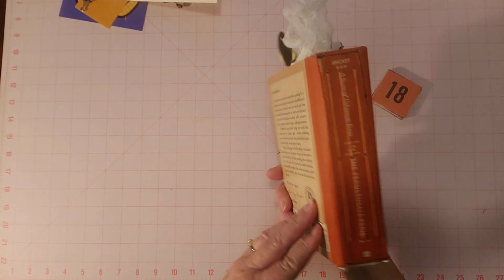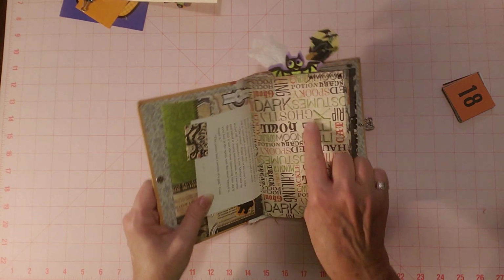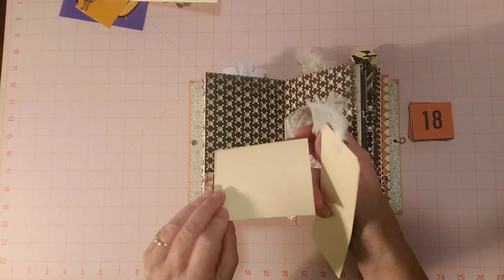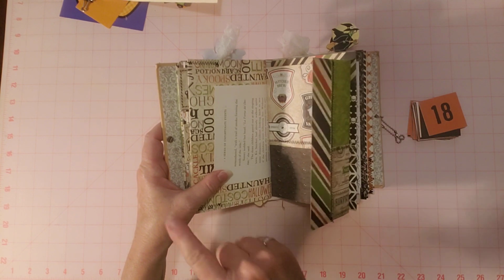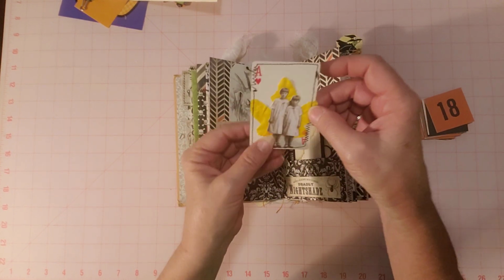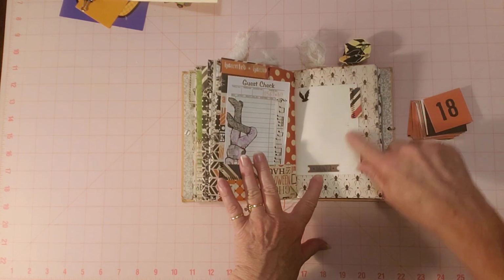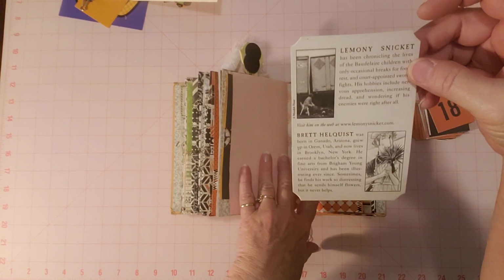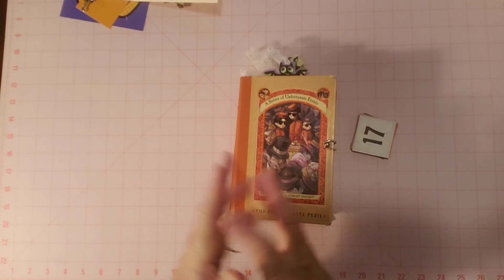Lemony Snicket Halloween Journal-Finished Flip Through Video 4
A Series of Unfortunate Events Halloween Journal, Lemony Snicket.  I hope you are enjoying your day : )  Happy crafting.

Crafting T-shirt available at ShereesTees